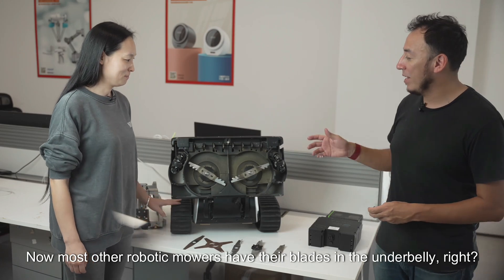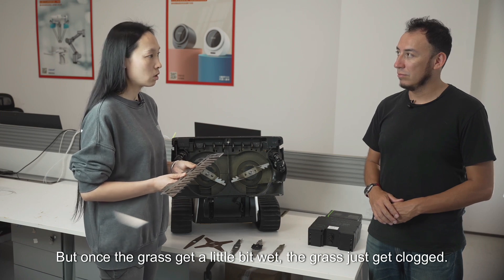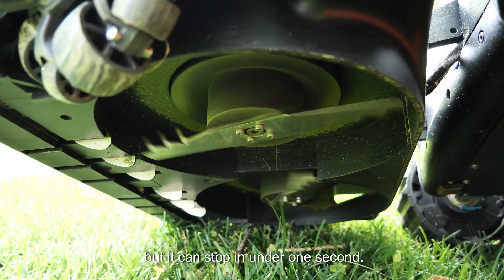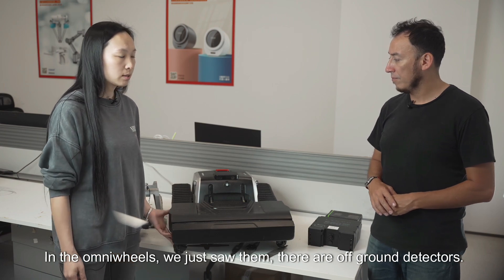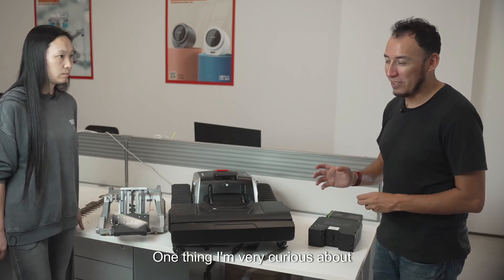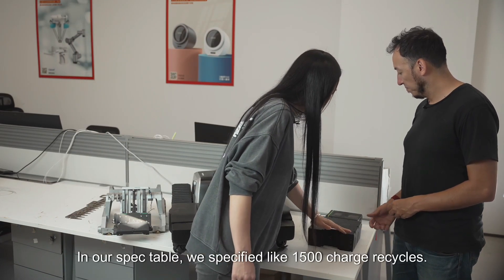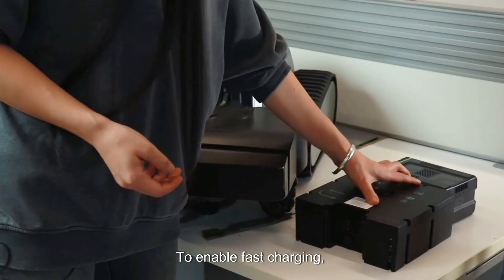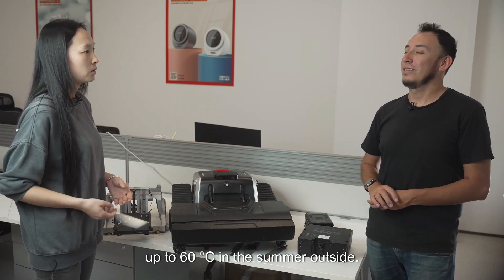Behind the Design and Development of Lymow One Robotic Mower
Take a closer look at the innovative features that set the Lymow One apart in the world of robotic mowers. 🌱 Gain an insider’s perspective on its design and development, including the advanced blade system, terrain-adaptive deck, safety-focused sensors, and durable frame. Explore the engineering behind the Lymow One! 👀
💡 Why Lymow One? 🤖
Perimeter-Free Navigation ✅ Enjoy wire-free operation with centimeter-level RTK positioning and binocular VSLAM for precise navigation.
Smart Obstacle Avoidance ✅ Equipped with semantic recognition, depth perception, and five ultrasonic radars for smooth, uninterrupted mowing.
Front Dual Plate Mowing Deck ✅ Features a terrain-adaptive floating deck with a cutting height of 1.2 to 4 inches (30-100 mm) and a cutting width of 16 inches (405 mm).
Efficient Mulching System ✅ Professional mulching blades and high-speed expel fans ensure even grass discharge without thatch buildup.
Outstanding Mowing Power ✅ A 300W rated motor with peak output of 1,200W tackles tough and thick grass effortlessly.
Tracked Treads for All Terrain ✅ Maneuvers slopes up to 100% grade (45°) and obstacles up to 2 inches (50 mm) in height.
Built to Last ✅ Constructed with an aluminum alloy frame, LiFePO4 battery, and brushless motor for durability and long-lasting performance.
Reliable Performance ✅ Minimal instances of getting lost or stuck, with extensive coverage of up to 25,000 ft² in a single pass.
App Control & Voice Assistant ✅ Manage mowing through the mobile app or voice control for added convenience.
Anti-Theft Protection ✅ Features geo-fence alarms, device locks, and GPS tracking for added security.